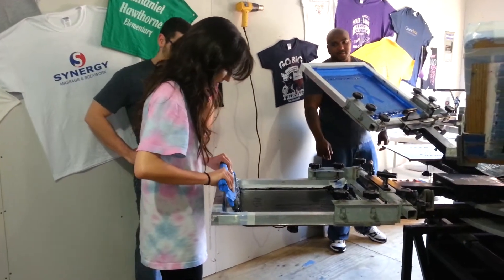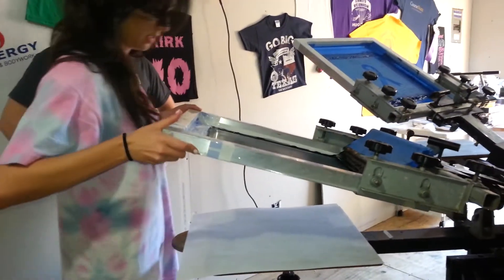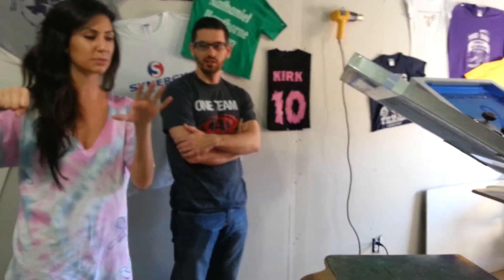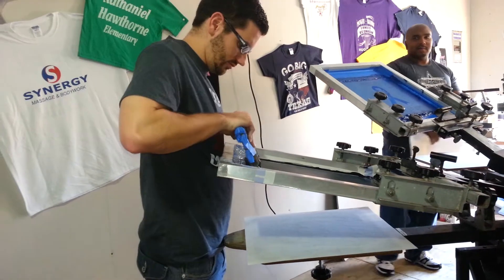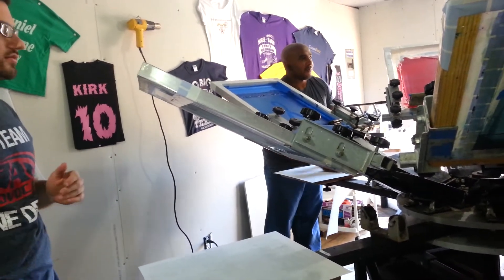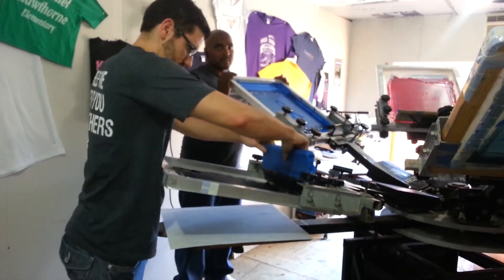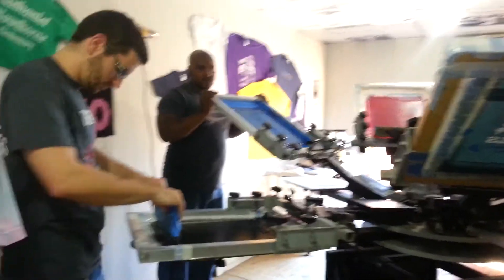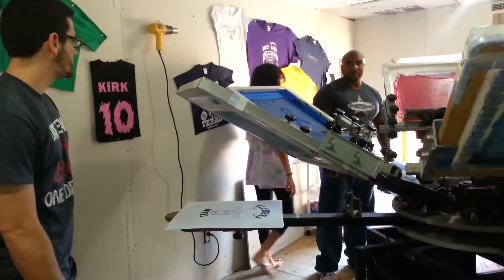Screen Printing Classes(3)